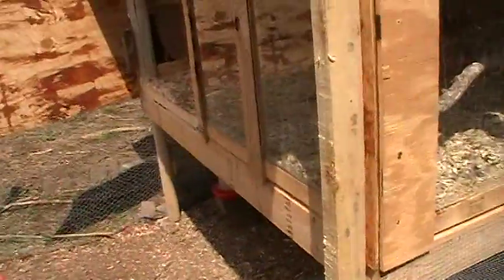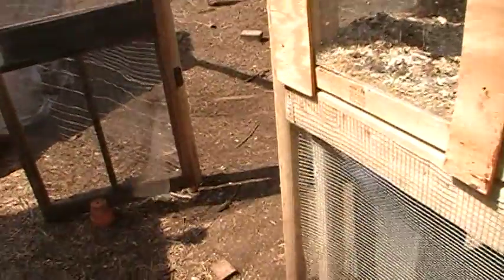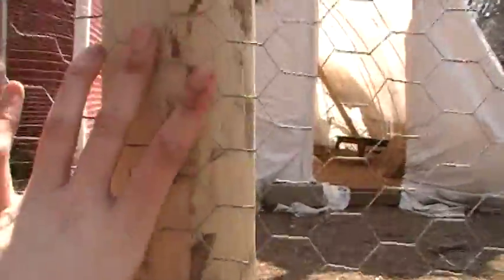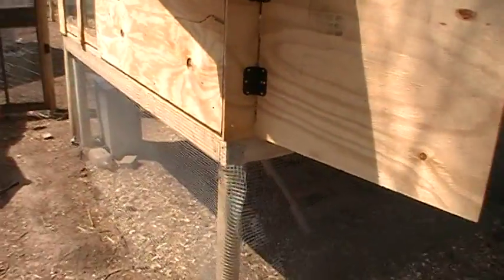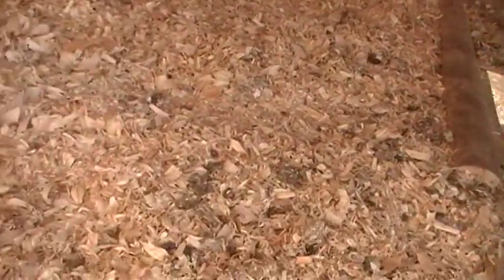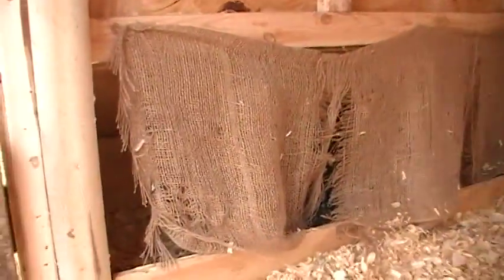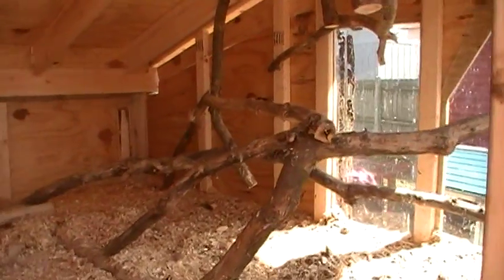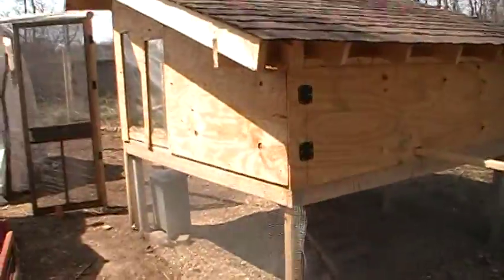DIY, Elevated Chicken Coop for 16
I didn't think a chicken coop could bring this much joy to a Jen's heart...but this beautiful poultry palace, built in my own backyard by the most handsome bearded man, makes me smile each time I see it.

Let me walk you through my DIY, Elevated Coop (for up to 16 hens); we'll talk about passive solar design, security, functionality, and of course...my favorite fun features.

If you'd like additional details about this coop, including price info, please check out the blog post over at Flaws, Forgiven:

Apologies for the wind!!